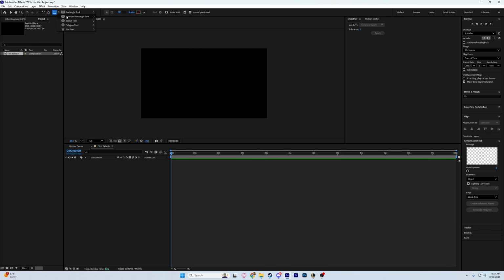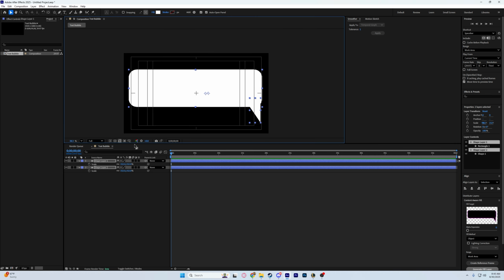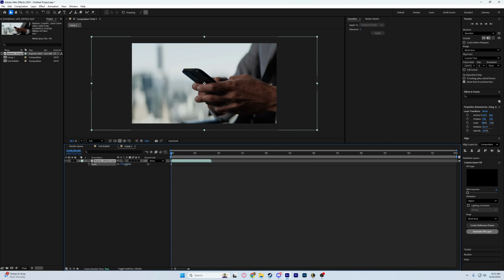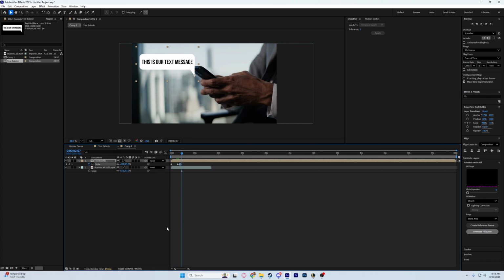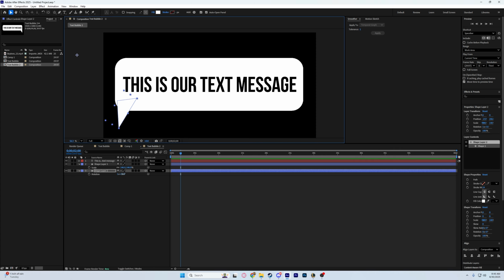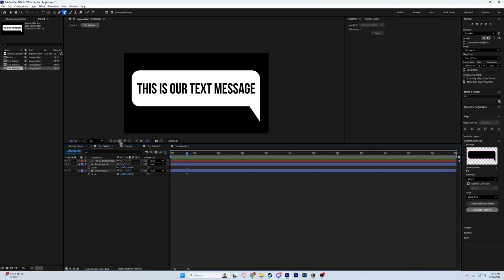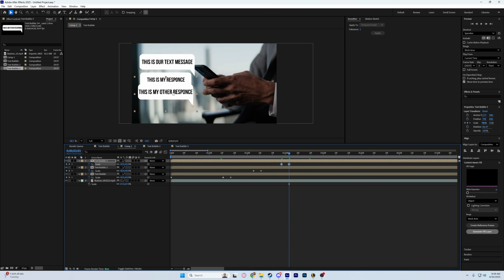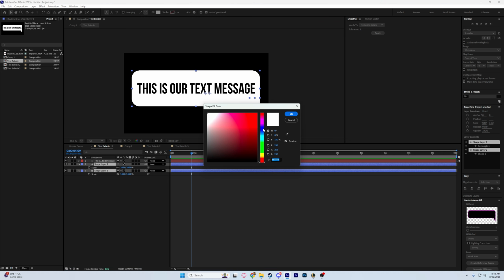How to Make Text Bubbles Pop Up in After Effects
In this tutorial, I’ll show you how to create a stop motion arrow effect in After Effects.